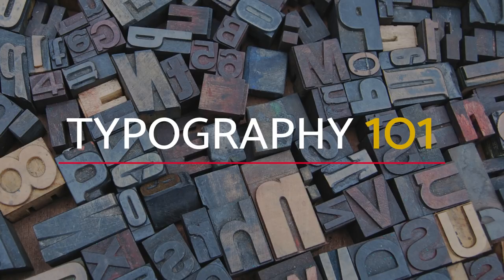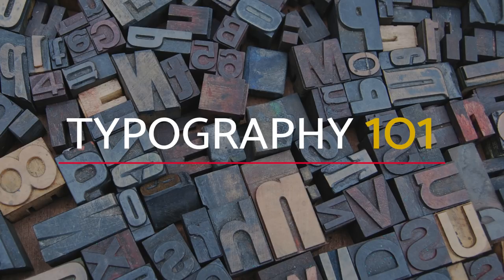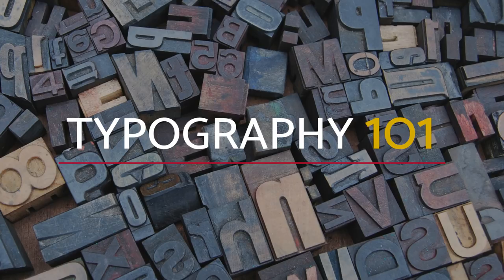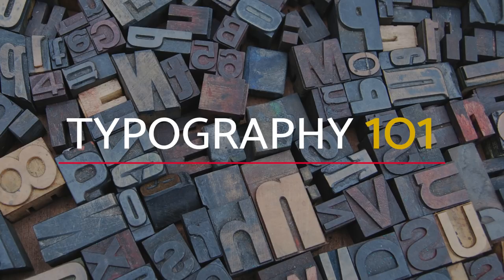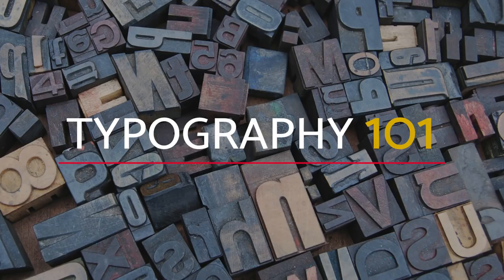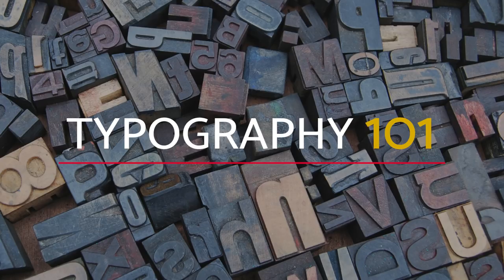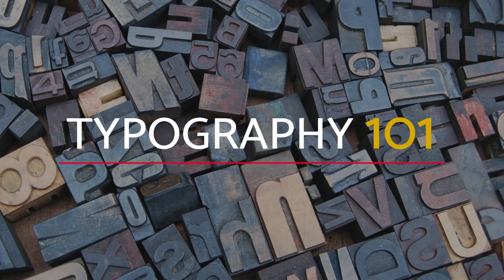MyCom Podcast Ep. 020: Typography 101 with Troy Dossett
The power of words can be amplified or undermined by the very letterforms that make up those words. In this episode, class is in session for Typography 101. We are joined today by Troy Dossett, the in-house graphic designer at United Methodist Communications.

Get MONTHLY church marketing tips + FREE Outreach eBook

RELATED

HELPFUL TOOLS

Font Matcherator – upload an image and discover the font of words on the image

Upper Room hosts Discovery Weekend